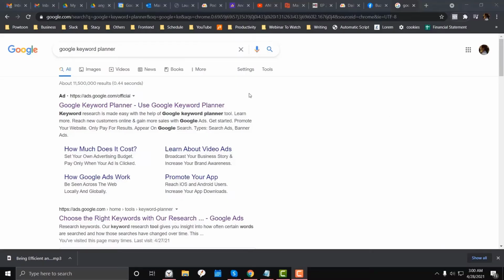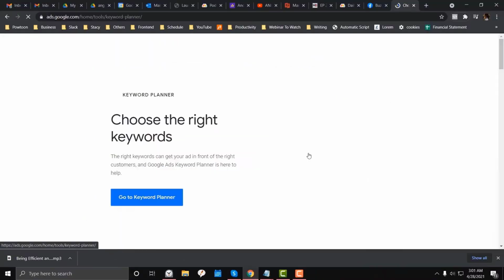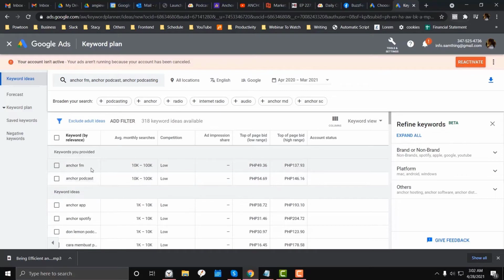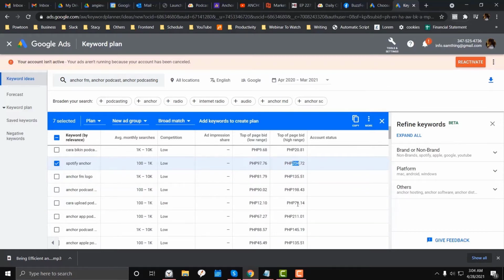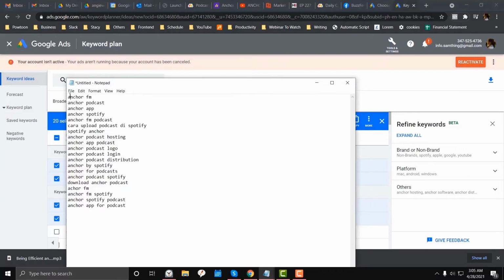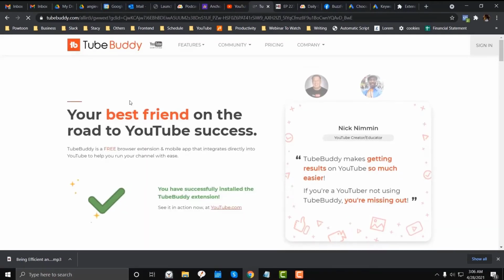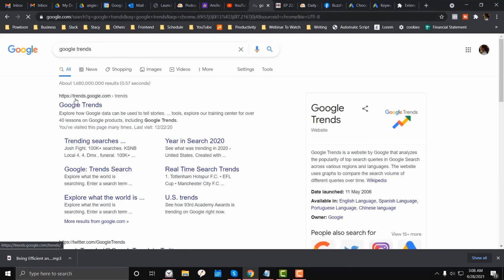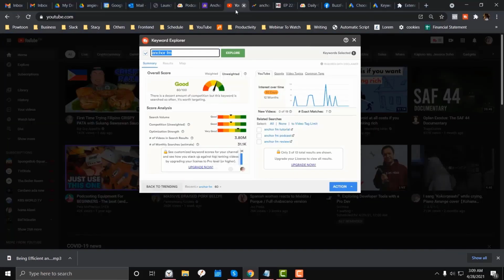How To Find Most Searched Words On YouTube - YouTube Niche Finder & Beginners YouTube SEO Tutorial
It's hard to get people to watch your videos. Platforms like YouTube are full of video content but getting views on your channel is tough and takes a lot of hard work. In this video, I’m going to teach you what are the best ways to find the most searched words on youtube and google to reach more audience